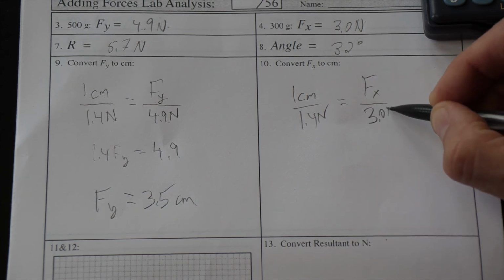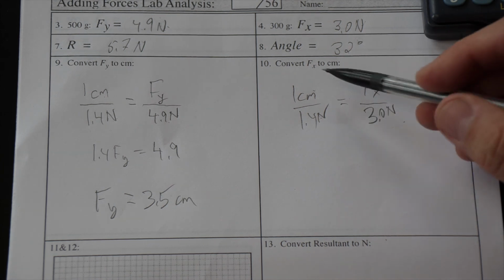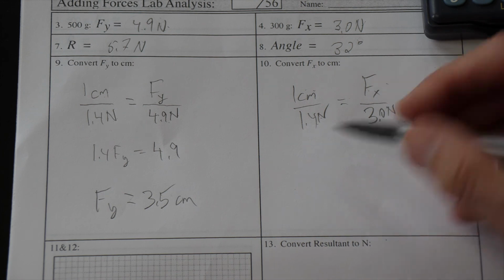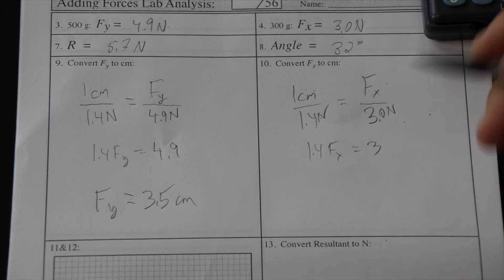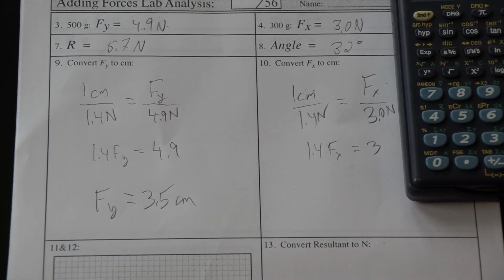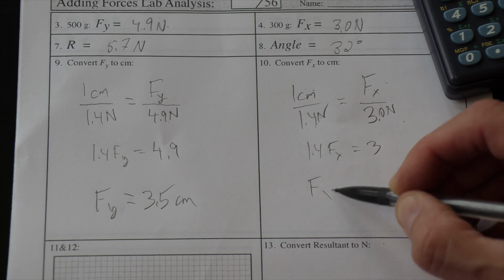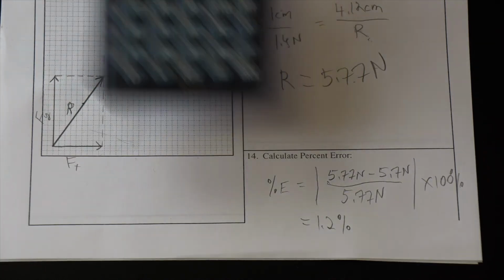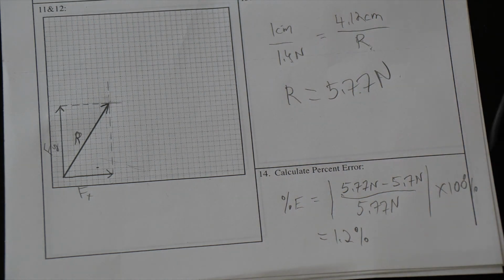Tupaj: Regents Adding Forces Lab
In this video, you will watch the teacher perform an the "Adding Forces Lab."